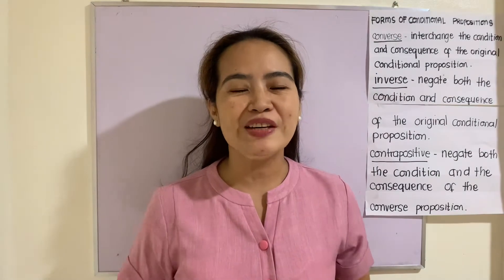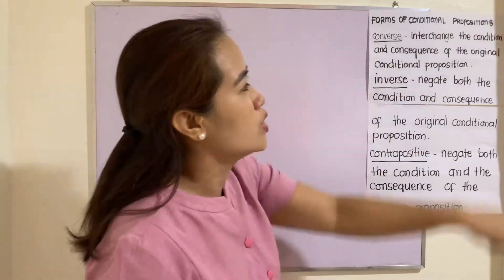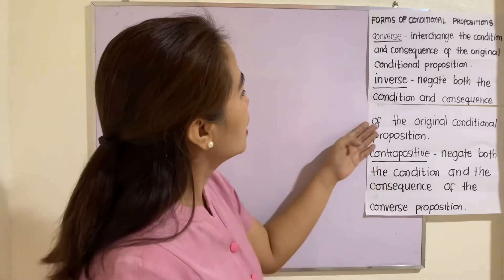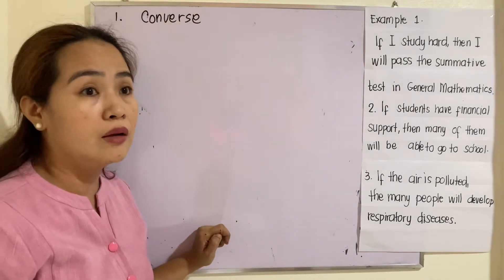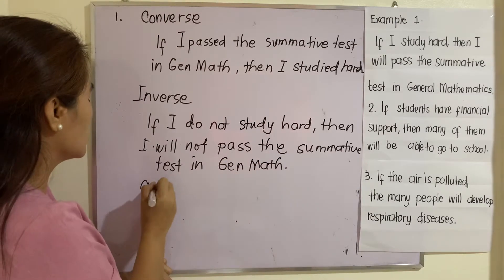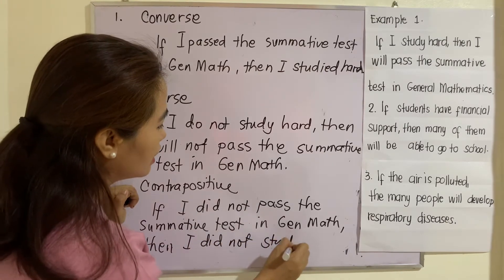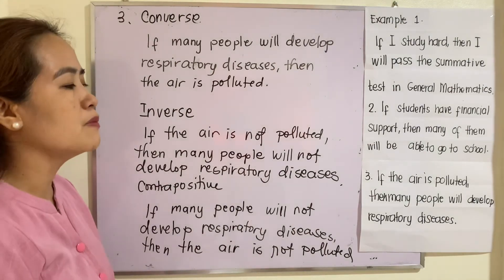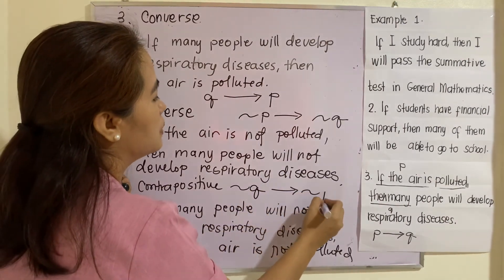Conditional Propositions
GenMath-Math Logic for grade 11